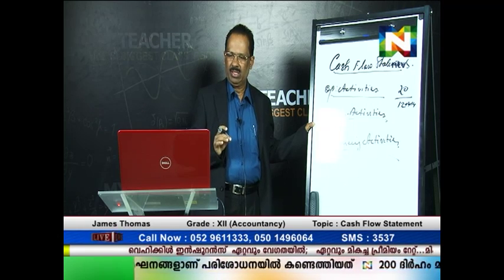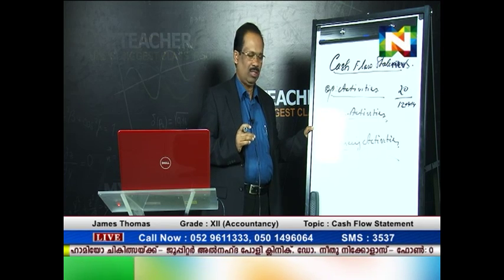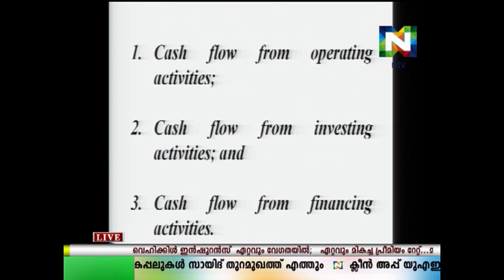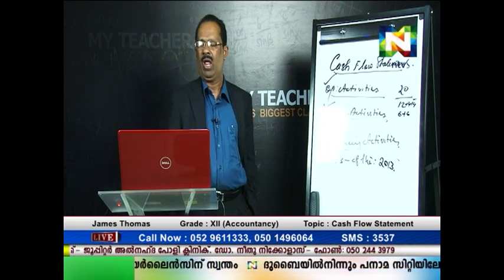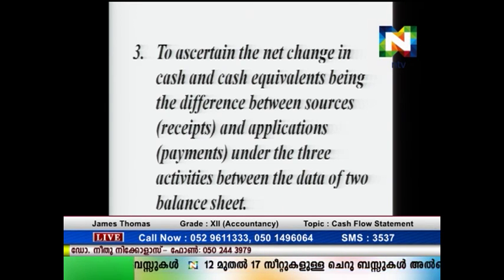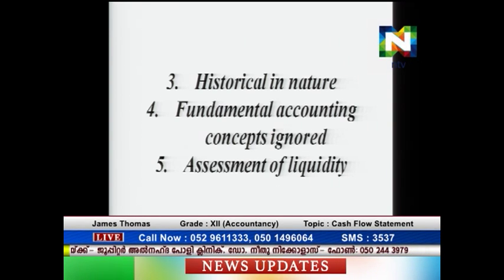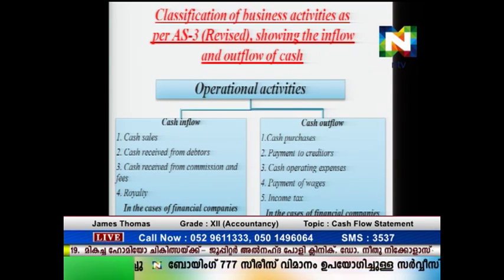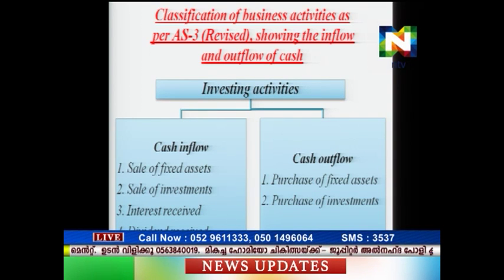My Teacher Dec 12 part 1 (Grade XII, Accountancy,Cash flow statement)